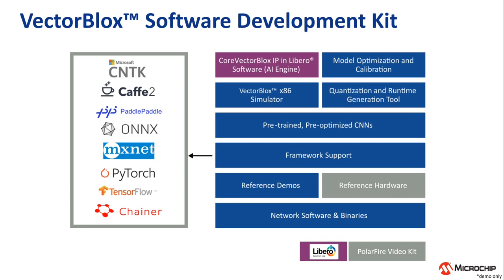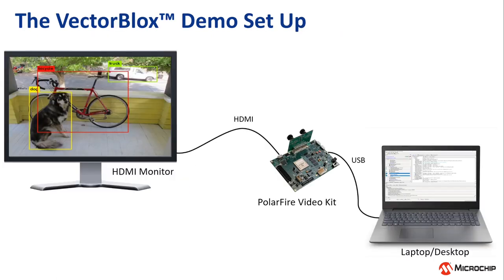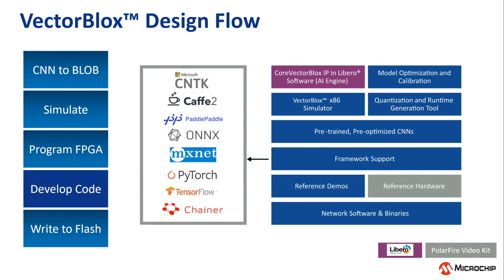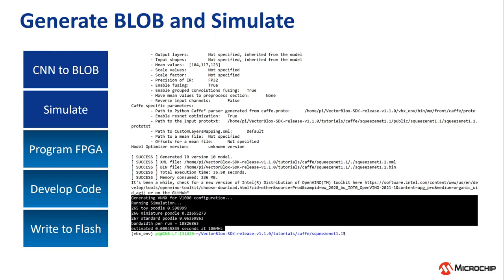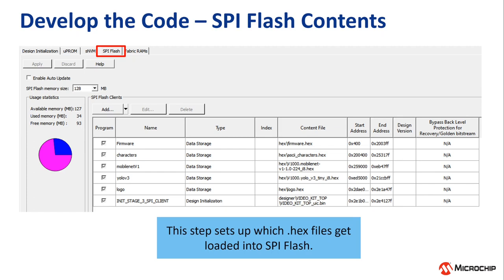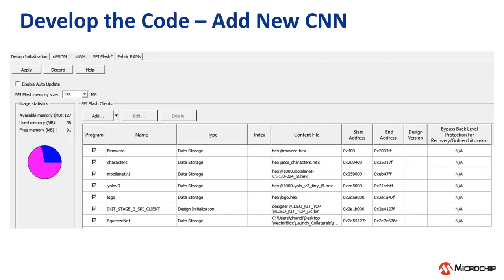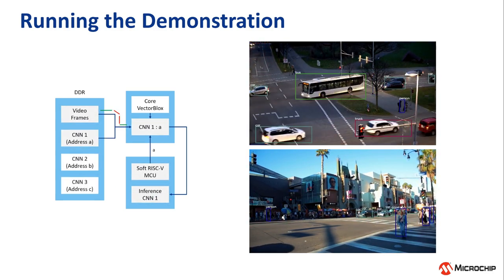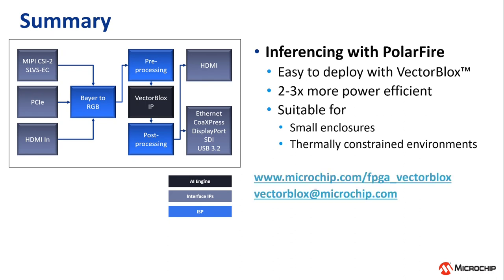Microchip Technology Demonstration of Its VectorBlox SDKs and PolarFire FPGAs for AI and ML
Avery Williams, Technical Marketing Engineer at Microchip Technology, demonstrates the company’s latest edge AI and vision technologies and products at the 2021 Embedded Vision Summit. Specifically, Williams demonstrates the company's VectorBlox software development kits and PolarFire FPGAs for artificial intelligence and machine learning.

Williams demonstrates the steps required to quickly get started with evaluating artificial intelligence (AI) and machine learning (ML) algorithms using Microchip Technology's PolarFire Video Kit. This kit includes the VectorBlox Accelerator Software Development Kit (SDK), designed to enable developers to code in C/C++ and program power-efficient neural networks without prior FPGA design experience. This highly flexible SDK can execute models in TensorFlow and the open neural network exchange (ONNX) format, which offers the widest framework interoperability.

The VectorBlox Accelerator SDK is supported on Linux and Windows and also includes a bit-accurate simulator which provides the opportunity to validate the accuracy of the hardware while in the software environment. The neural network IP also included with the PolarFire Video Kit also supports the ability to load different network models at runtime.